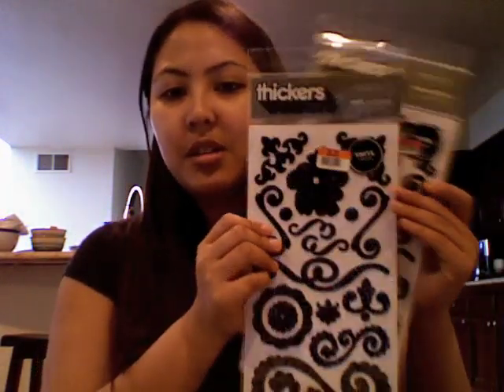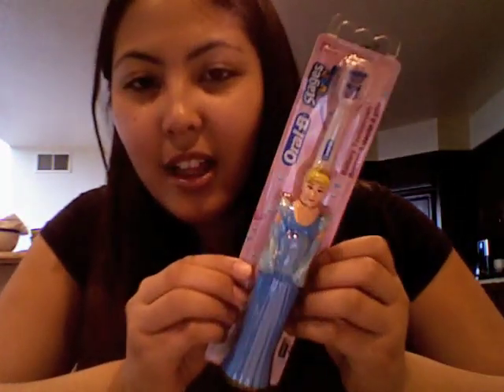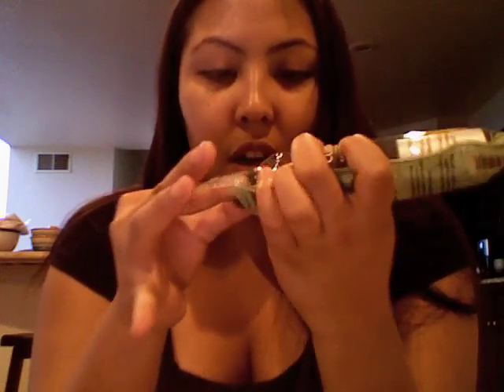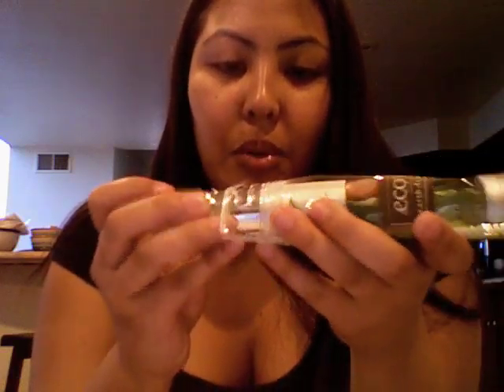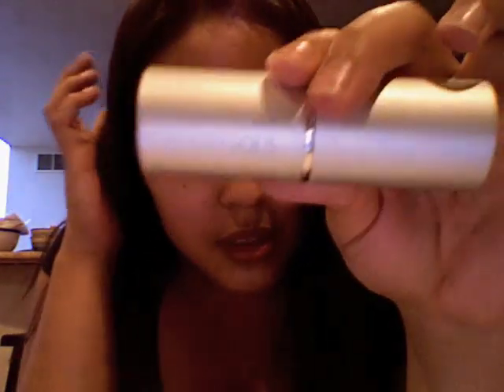College Survival Kit & Target Haul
Just a cute gift I thought of, perfect for those first years in your life :] & I just wanted to make the box all pretty :P

About the Target haul. Definitely check out the sale going on at Target for EcoTools brushes! They are really soft and very eco-friendly!

SHOUT TO ALL '09 GRADS! :D